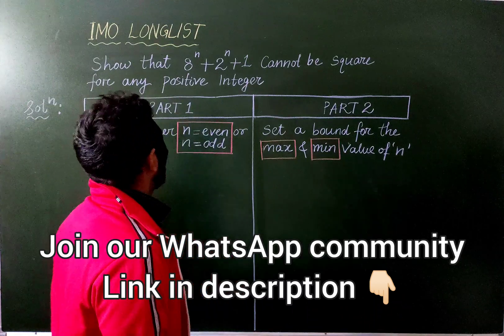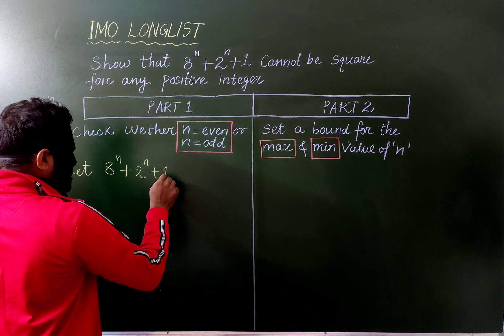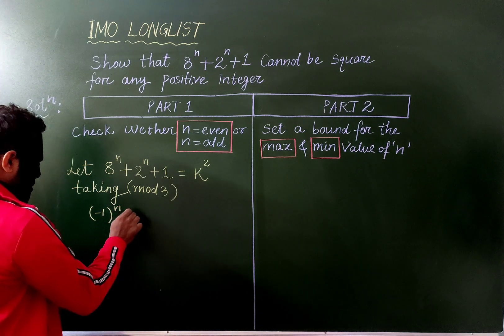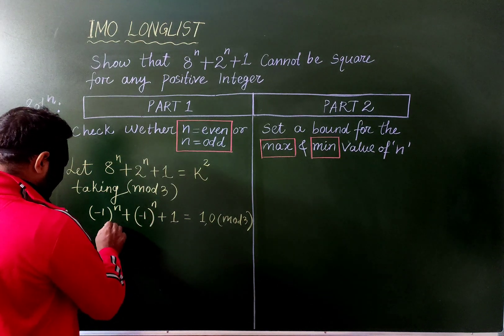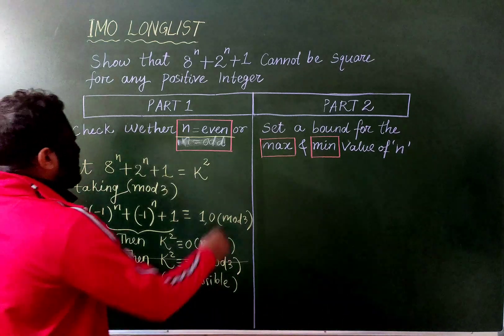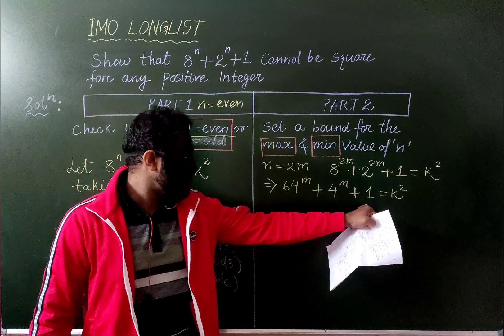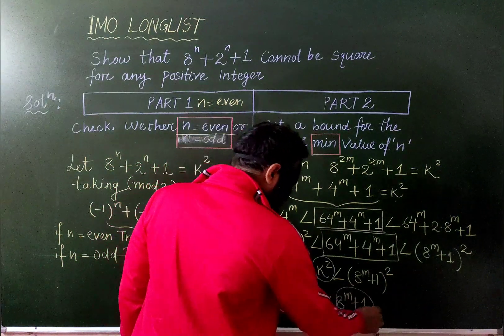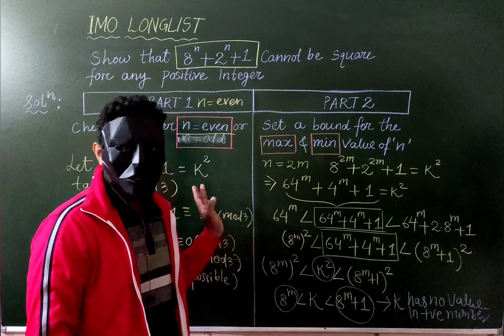An IMO Long List Question that you can solve